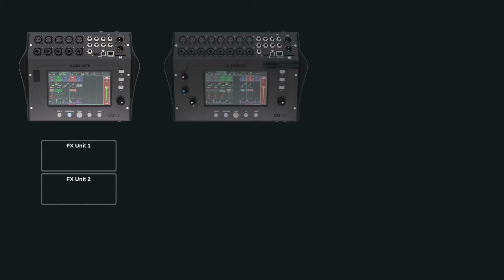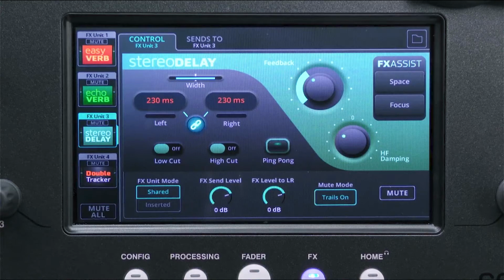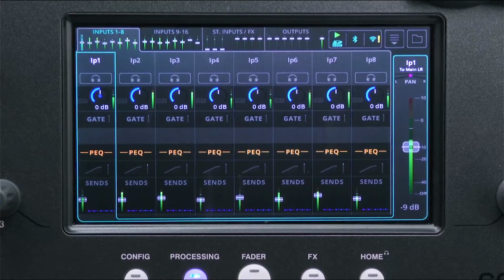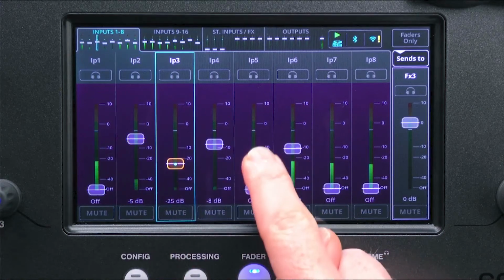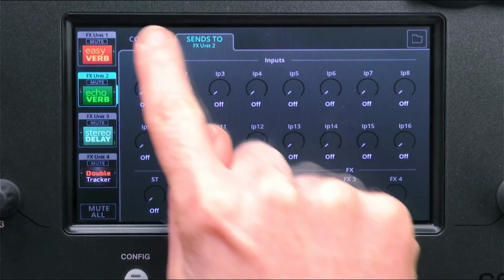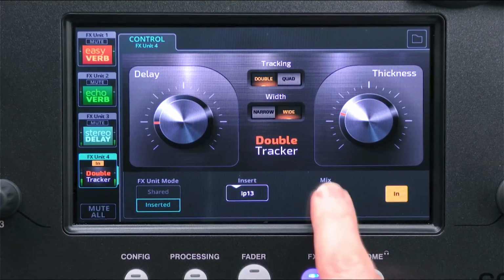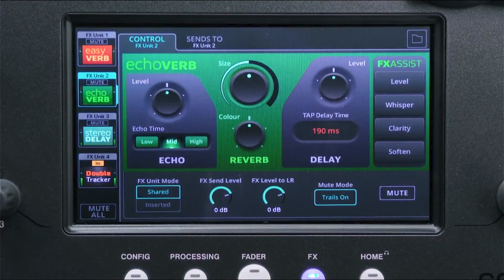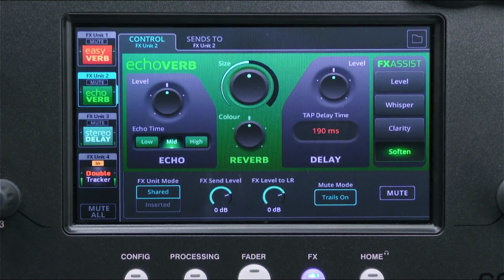💥 ÂM THANH VIỆT - CQ CÁCH SỬ DỤNG EFFECTS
ÂM THANH VIỆT CUNG CẤP GIẢI PHÁP ÂM THANH CHUYÊN NGHIỆP
❌ Thiết bị thu âm
❌ Âm Thanh Tòa Nhà
❌ Âm Thanh Hội Trường
❌ Âm Thanh Hội Thảo
❌ Âm Thanh Thông Báo
❌ Phòng Họp Trực Tuyến
❌ Âm Thanh Nhạc Nền
❌ Âm Thanh Giải Trí KARAOKE Gia Đình

🏪 CÔNG TY ÂM THANH VIỆT
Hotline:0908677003